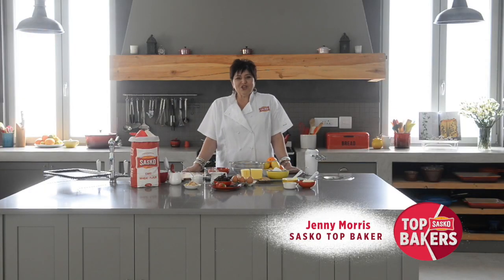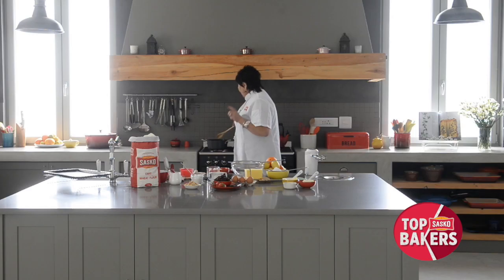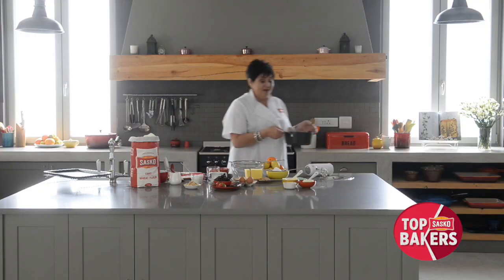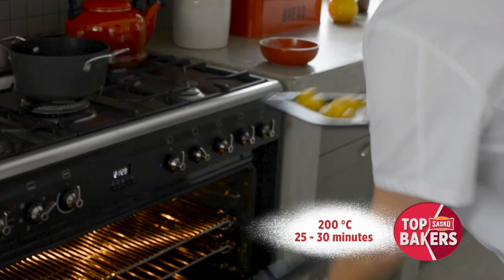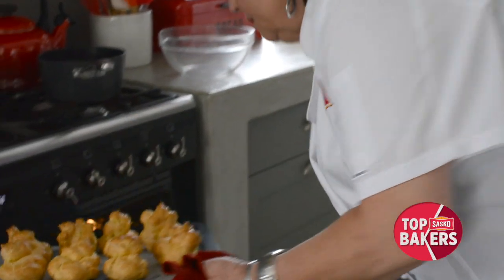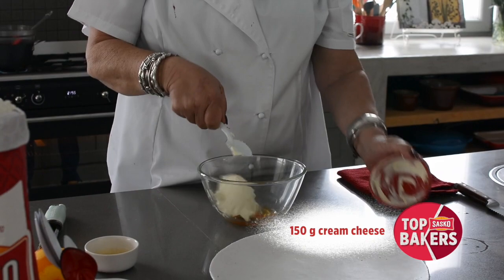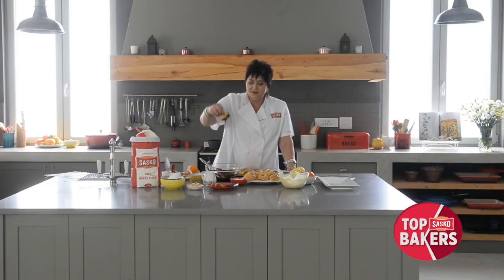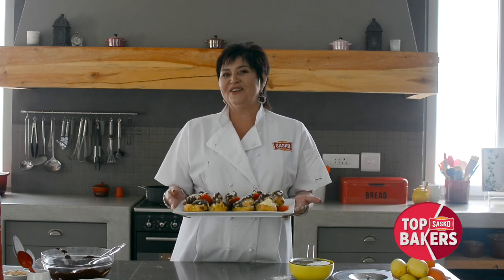SASKO Top Bakers - Jenny Morris for Easter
SASKO's Top Baker, Jenny Morris, shares her recipe and tips for her Filled Easter Buns for Easter.

SASKO Top Bakers celebrates the expertise and passion of expert bakers.